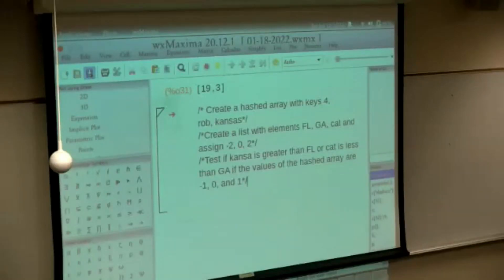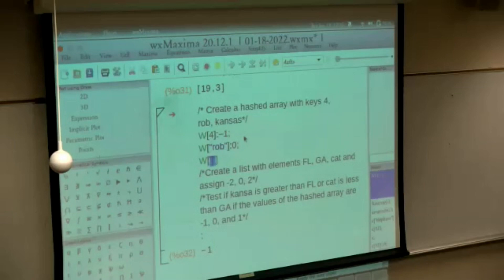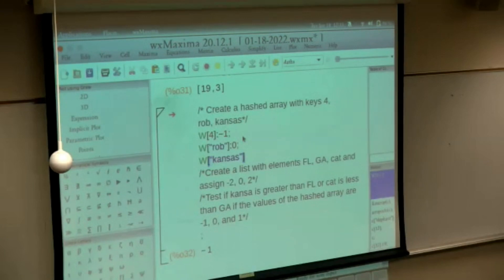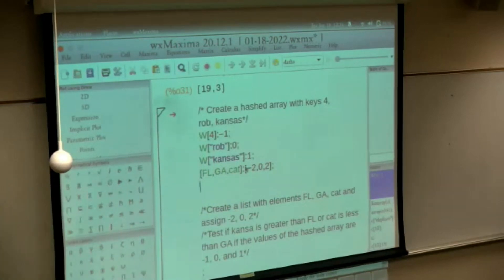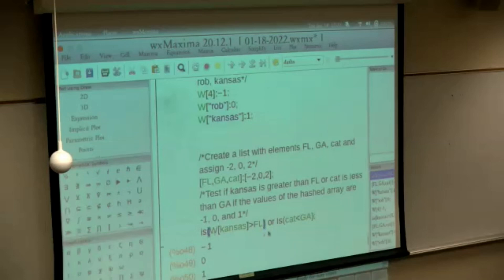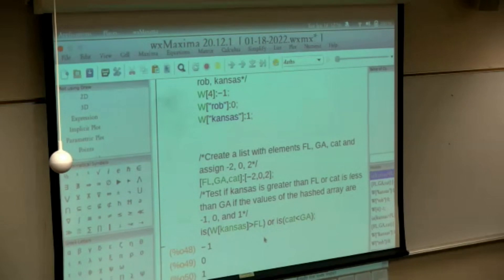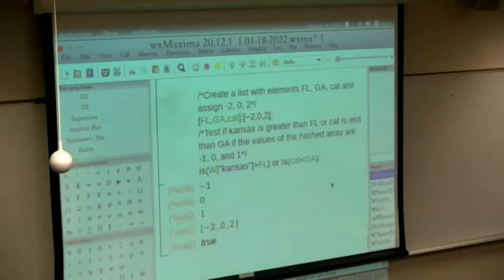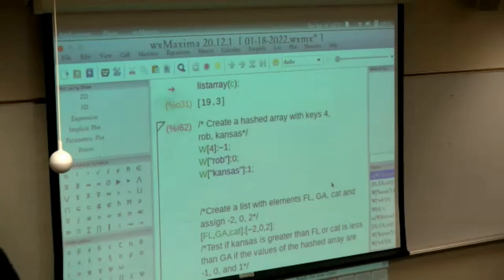Maxima: Hashed Array and Logical Operator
A simple exercise on hashed arrays and the use of logical operators in Maxima.